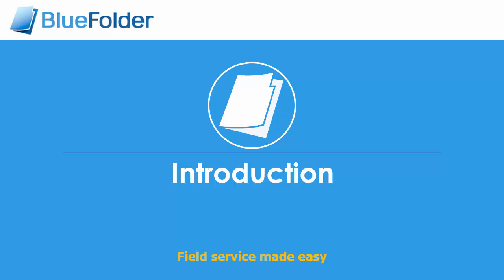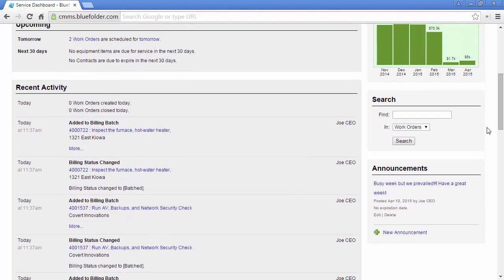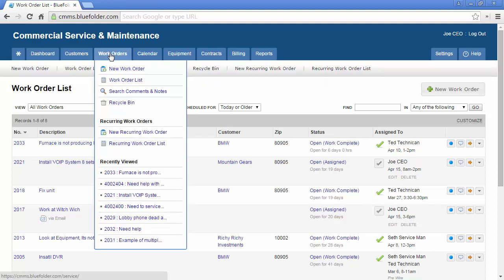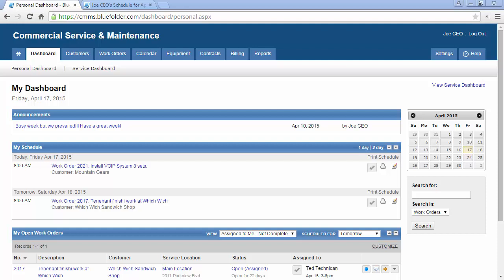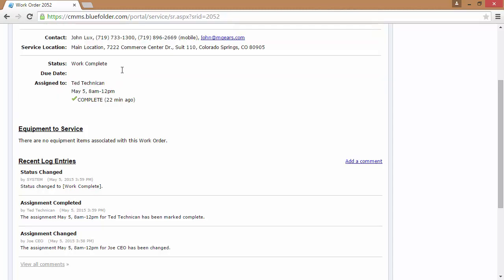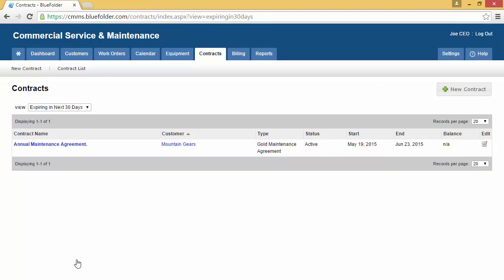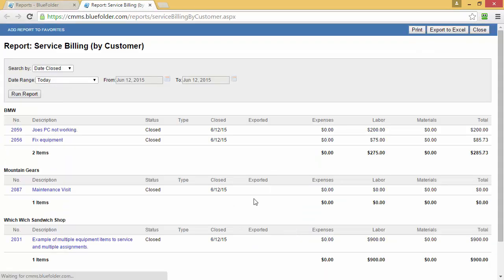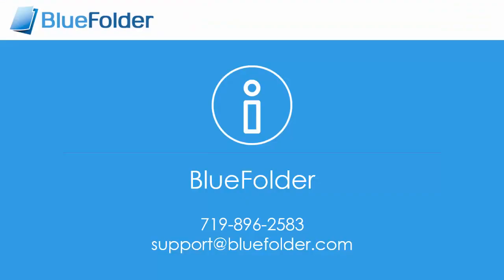Introduction to BlueFolder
A breif introduction to BlueFolder Field Service Management Software.